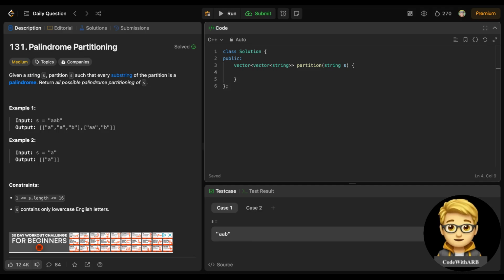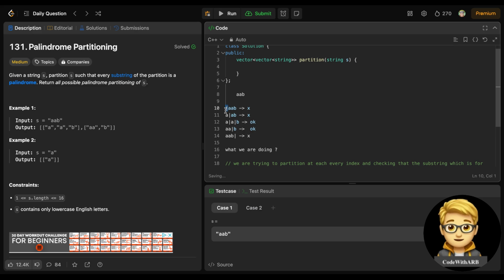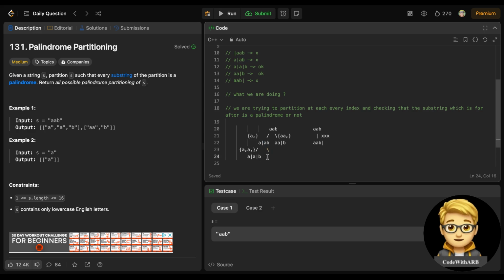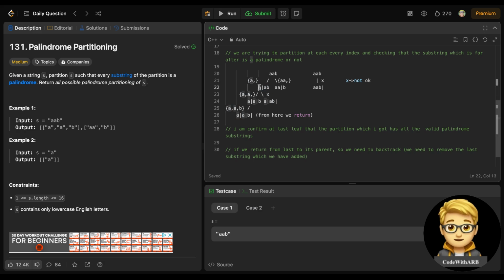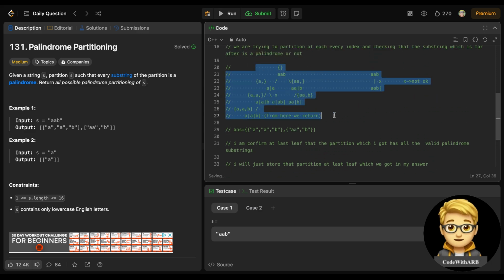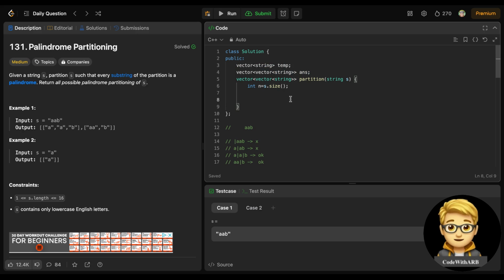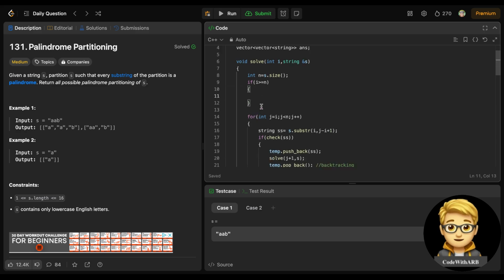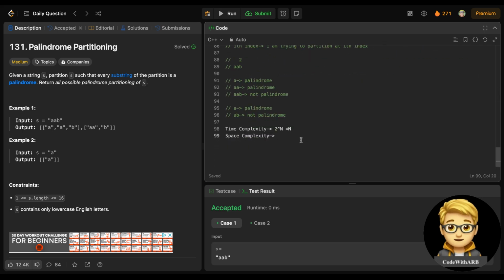Palindrome Partitioning (LeetCode 131) (Recursion + Backtracking)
In this Video, i have explained the solution of Palindrome Partitioning problem. Here, i have explained the solution using Recursion+ Backtracking  and also shows you how to analyze the recursive and backtracking problem. You can learn how to implement and analyze the time and Space complexity.

0:00 Understanding the Problem
1:55 Building Intution
18:30 Approach
22:50 Implementation
31:28 Time and Space Complexity